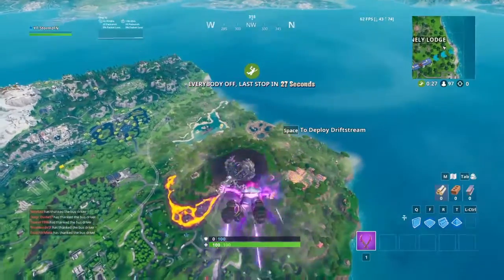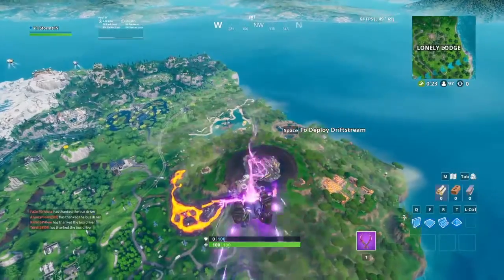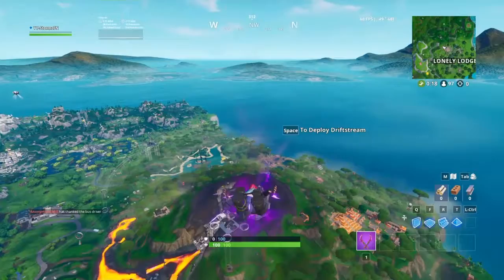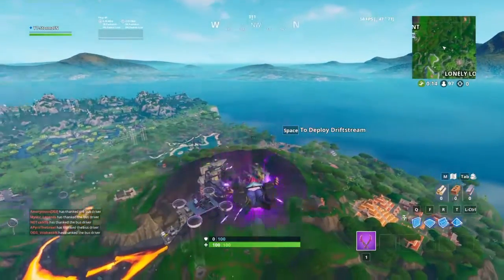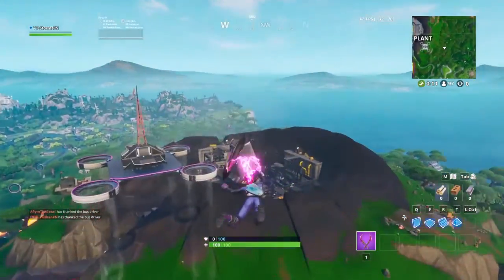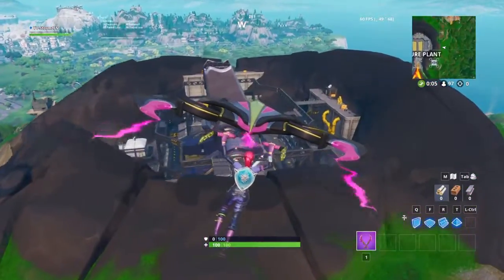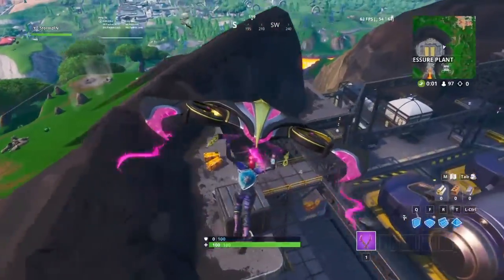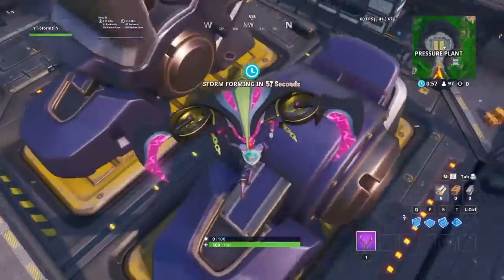Fortnite Fortbyte #52 Location!